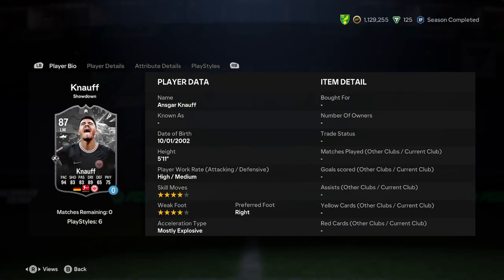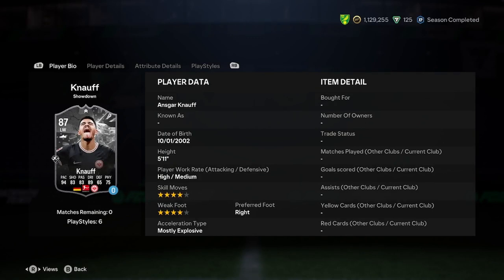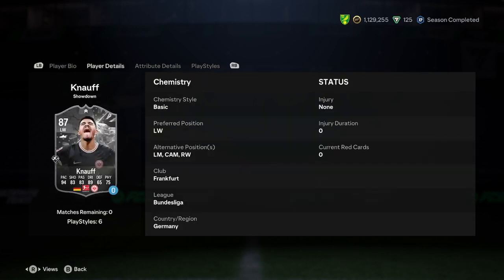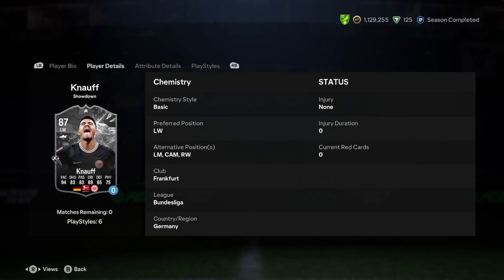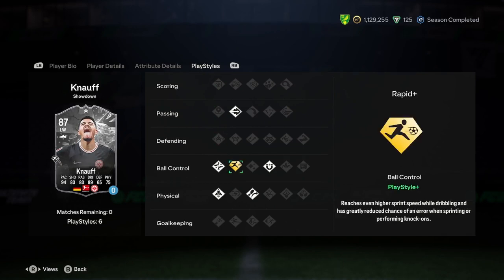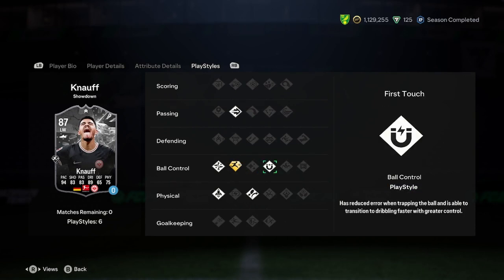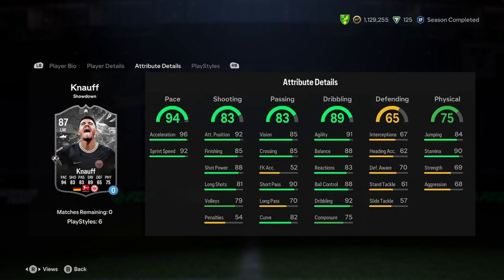87 Ansgar Knauff Showdown SBC Player Analysis!! || EA FC 24 Ultimate Team